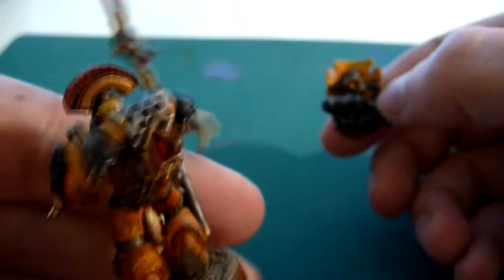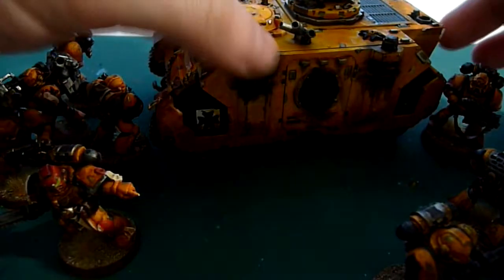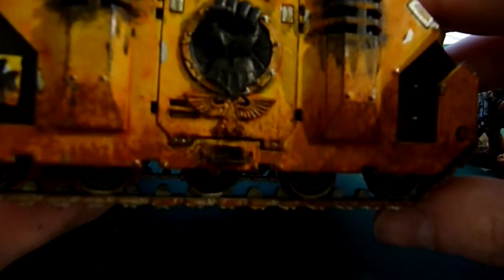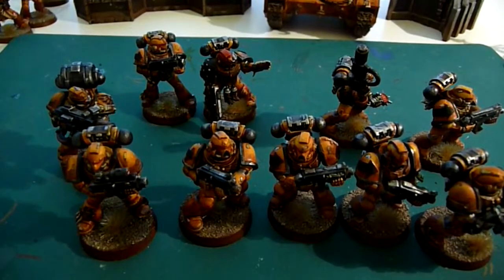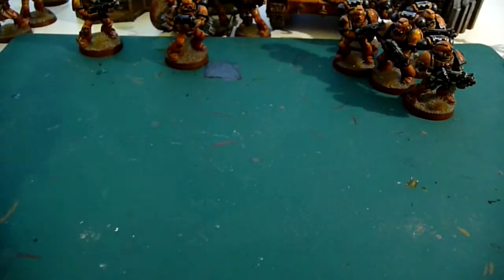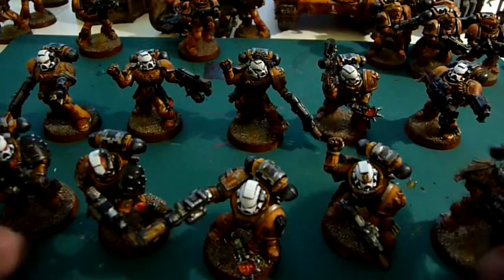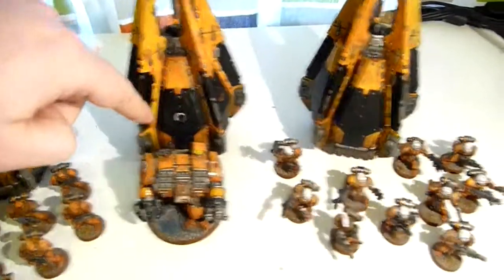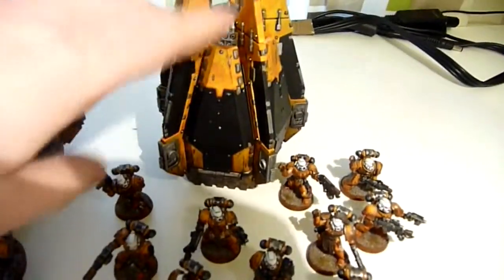Rebirth of a Legion - Part 4 - Invasion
In this video I showcase my 1250 point list that I brought to the Warhammer World Invasion! event at the start of the month.

Once again, let me know if you want me to make any tactics videos for either of the following: Space Marines (nearly all codices), Chaos Space Marines, Orks, Necrons, Orcs & Goblins, Bretonnia.